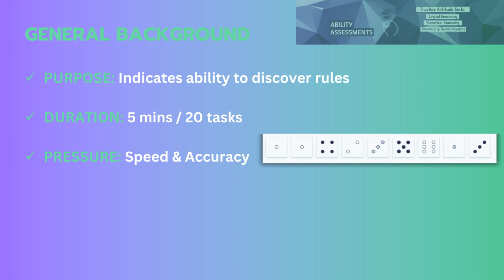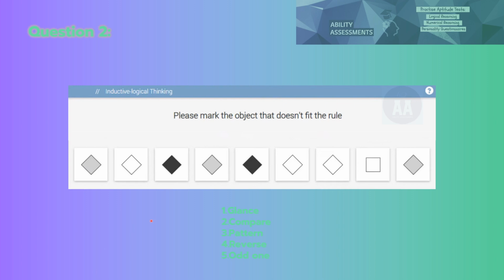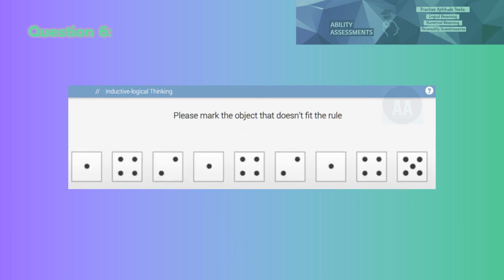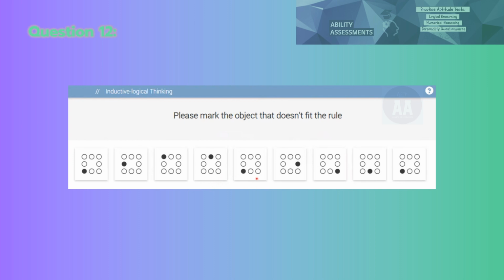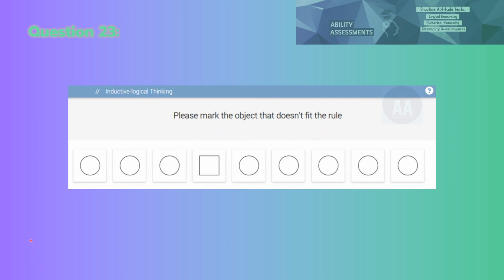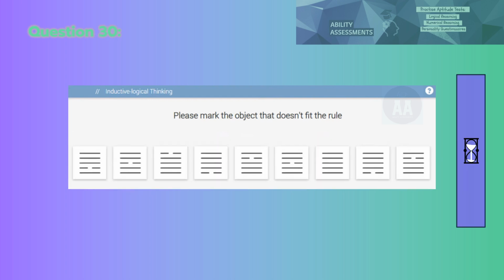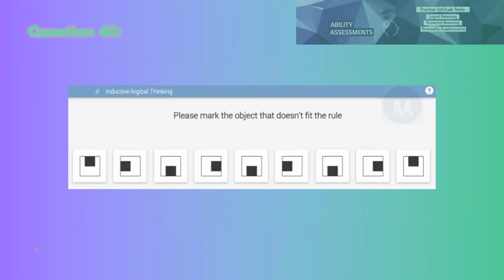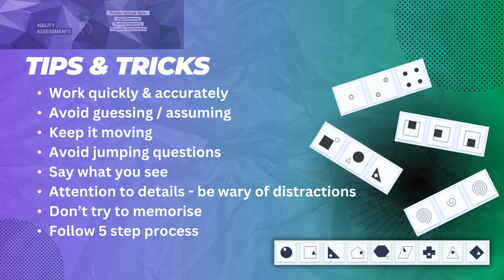EXPLAINED | Inductive-Logical Thinking Test (ix) AON cut-e Scales | Discover Rules SOLUTIONS & TIPS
If you found this video helpful in any way please support us so that we can keep producing these types of videos

MARK THE OBJECT THAT DOESN'T FIT THE RULE

Detailed explanation on how to solve the latest most difficult levels in the inductive logical thinking test (mark the object that doesn’t fit the rule), where we go through all the correct answers, tricks, and techniques to help you solve quickly and accurately and pass your assessment.

PRACTICE, PRACTICE, PRACTICE: After much demand, the Inductive Logical Thinking (ix) Practice eBooklet is finally with more than 100 questions of varying levels of difficulty: from the easiest to the most difficult. Answers and explanations for every question included with easy navigation!

After mastering these questions you will definitely be ready to ace your assessment.

Please leave a comment if you would like any other levels or puzzles explained or if you would like the practice booklet with examples of the different levels and solutions to get you ready and prepared for the assessment.

capgemini gamefied spacio challenge
capgemini

capgemini game based questions & answers
capgemini game based aptitude test 2024
capgemini game based questions
capgemini game based aptitude test 2023
capgemini game based aptitude questions
capgemini game based
capgemini game questions
capgemini aptitude questions 2024
capgemini aptitude questions
capgemini aptitude test pattern
capgemini aptitude test
capgemini aptitude questions 2023
capgemini aptitude test 2024
capgemini aptitude
capgemini aptitude test pattern 2024
capgemini technical test
capgemini exam syllabus 2025
capgemini hiring process 2025
capgemini hiring 2024
capgemini latest exam pattern
capgemini latest exam syllabus
freshers jobs
btech jobs
opic Coverd:
capgemini pool campus drive 2023 batch engineering / mca freshers
capgemini pooled campus drive 2023 interview
capgemini pool campus drive 2023interview questions